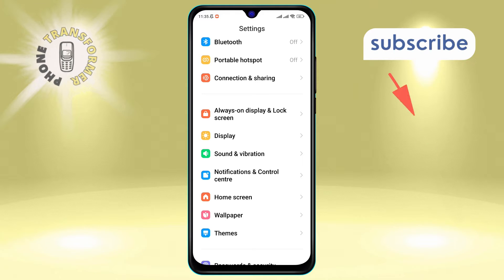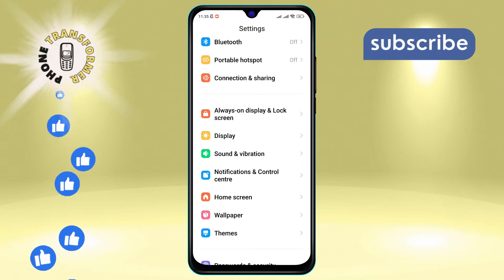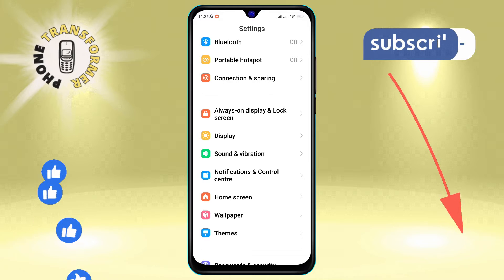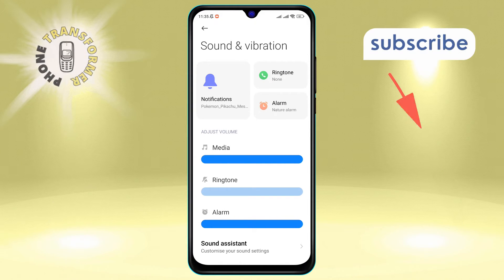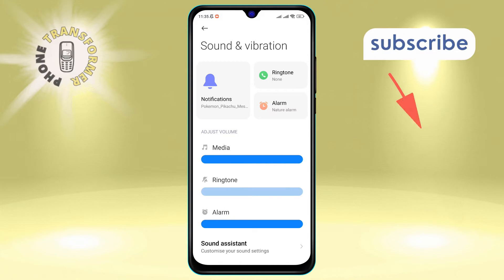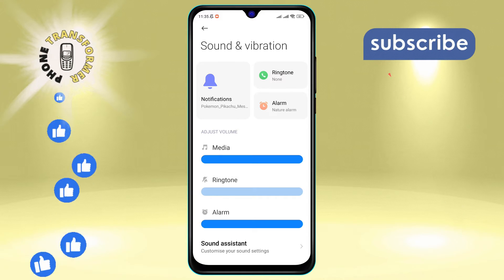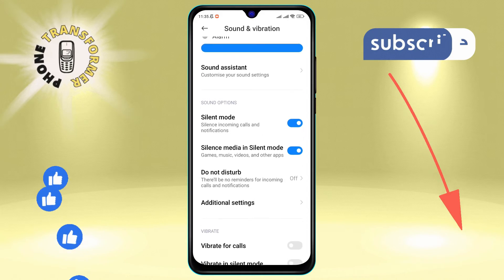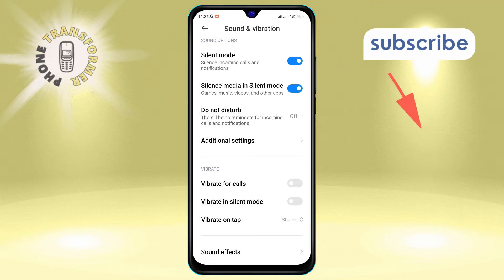How to Turn On Vibrate in Silent Mode on Android | Stay Alert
Keep your Android phone in silent mode without missing important alerts. Our video shows you a quick and easy way to enable vibration while keeping your phone quiet. Perfect for meetings, movies, or any situation where you need discretion. Watch and learn how to balance silence with connectivity!

- enable silent mode vibration android
- silent mode but vibrate android
- android silent mode vibrate settings
- activate vibration in silent mode android
- silent mode vibration alerts android